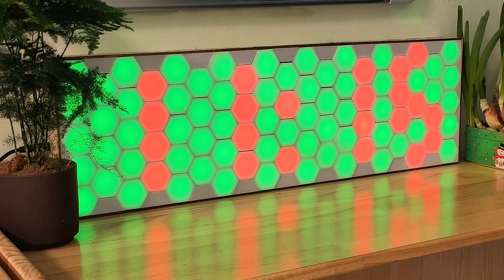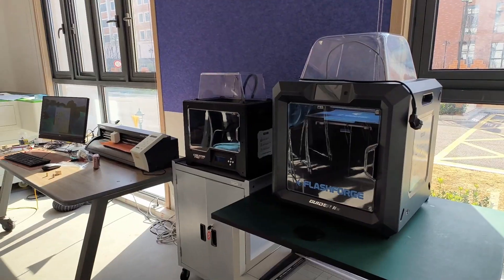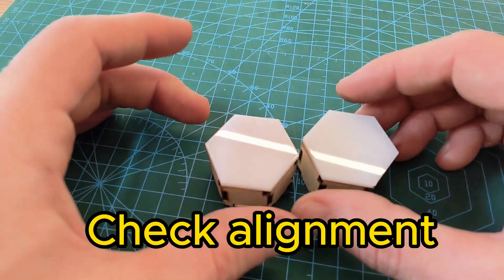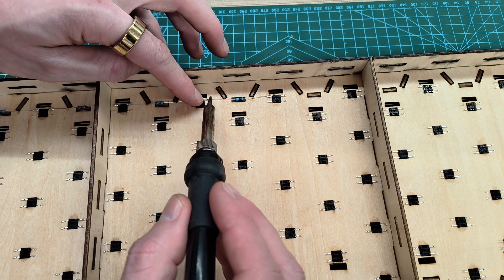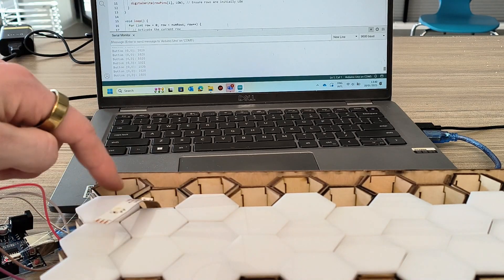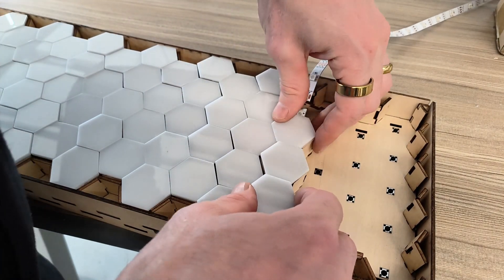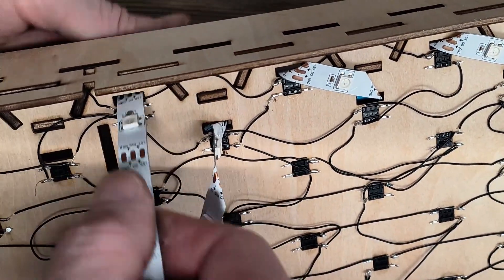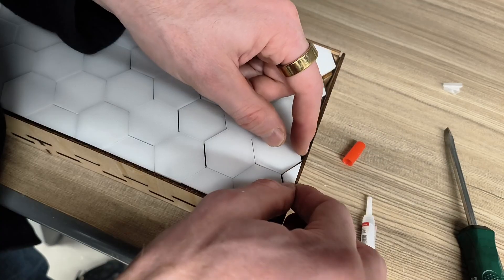INTERACTIVE LED WALL & CLOCK! (Arduino Project: How I Built It)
In this video, I show you how I built my Interactive LED Wall Clock using hexagons and Arduino! This futuristic timepiece features stunning LED animations, touch interaction, and a sleek modular hexagon design. Perfect for home decor, maker projects, or just an awesome DIY challenge!

GitHub - code if you wish to add your own ideas in the code